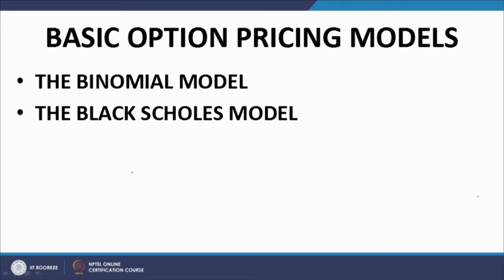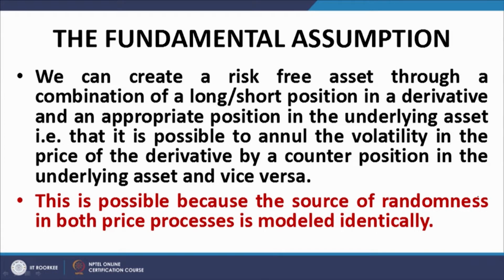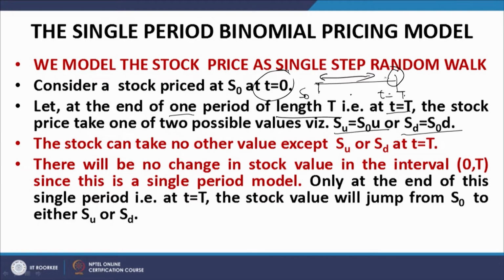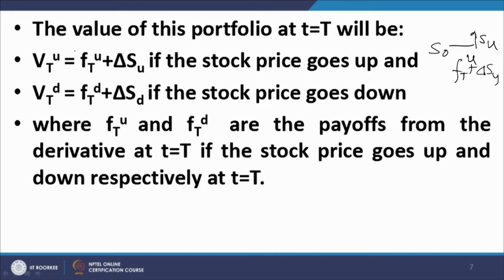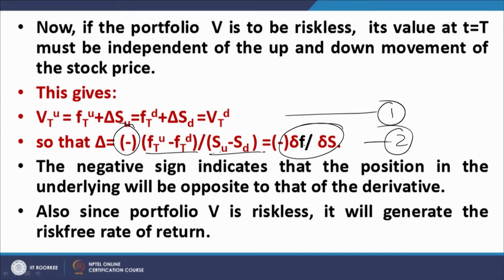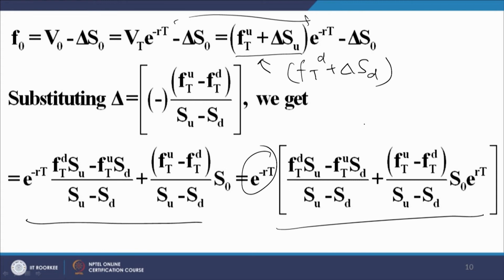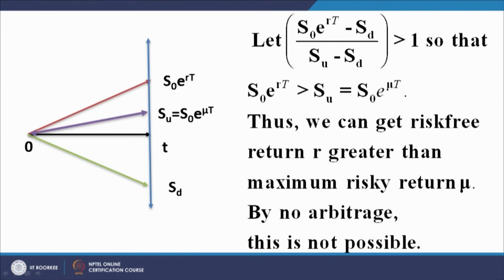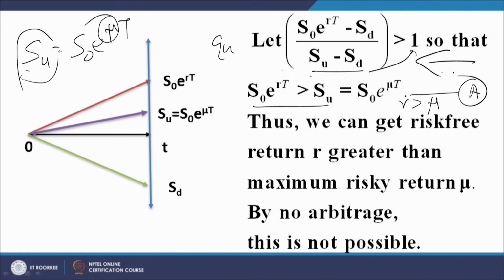Lecture 43: Option Pricing – Binomial Model – 1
The binomial model of option pricing is introduced.